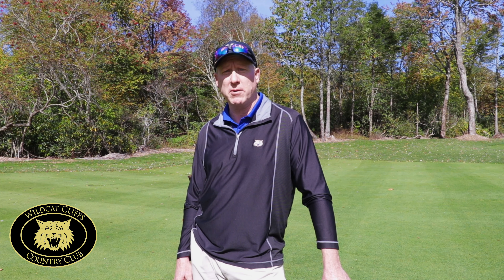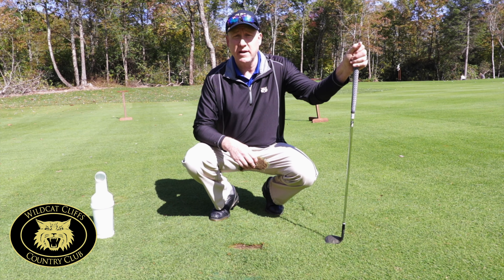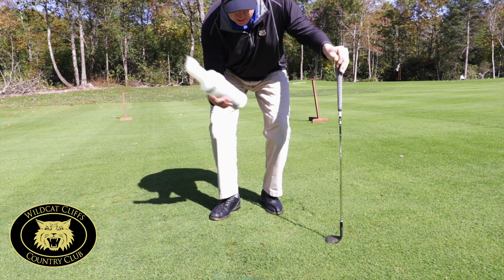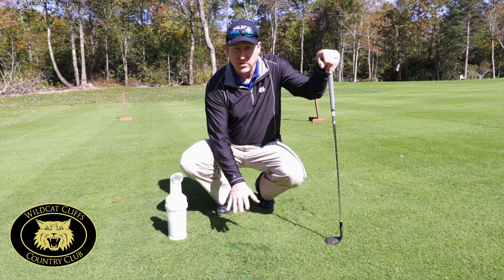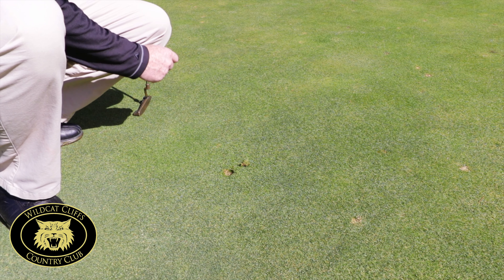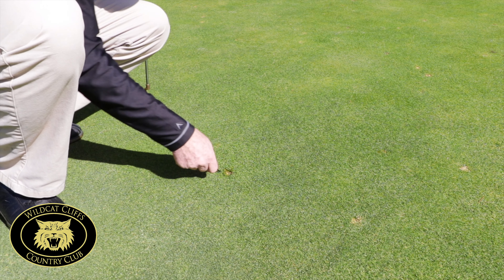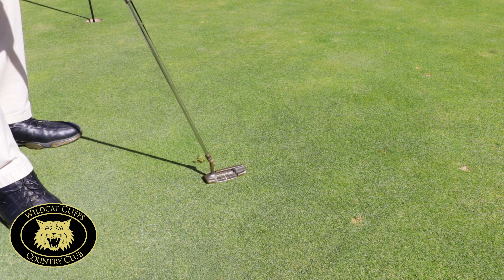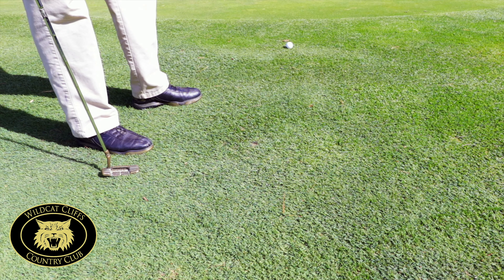Ball Marks and Divot Repair feat Barry Graham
Wildcat Cliffs Country Club ball mark and divot repair instructional video featuring Barry Graham